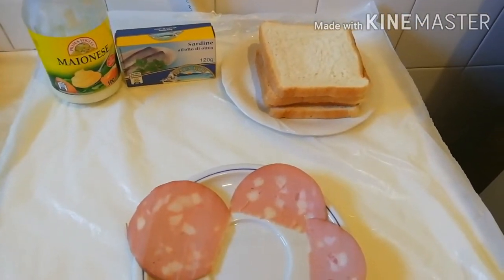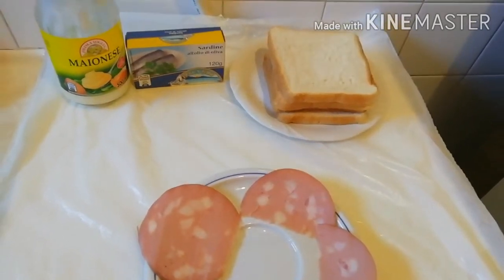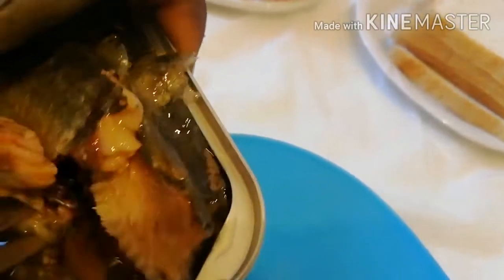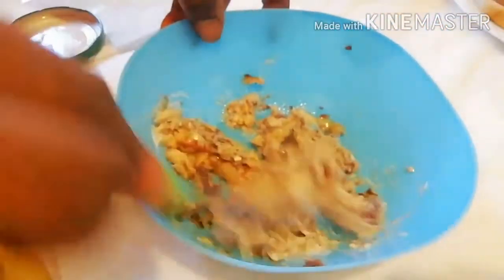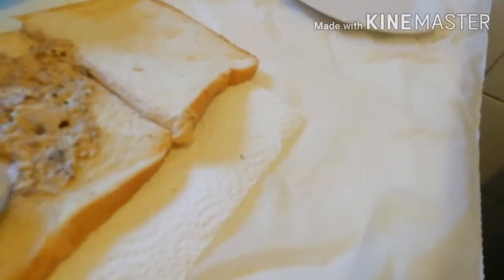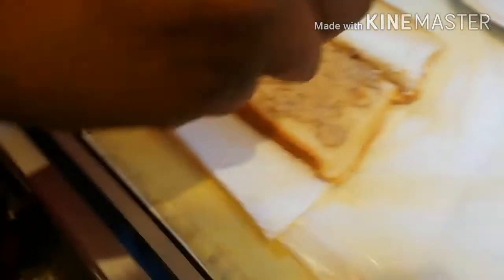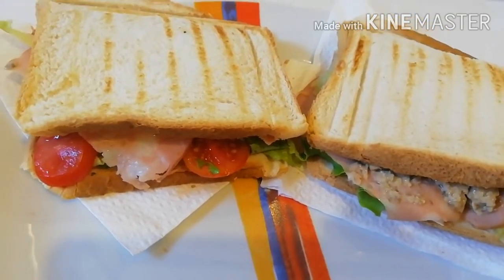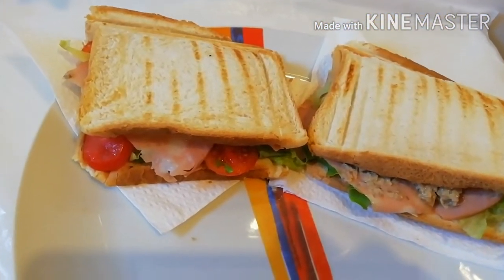Mouthwatering breakfast for the family, Toast bread with small veggies and other goodies😋😋Mouthwat